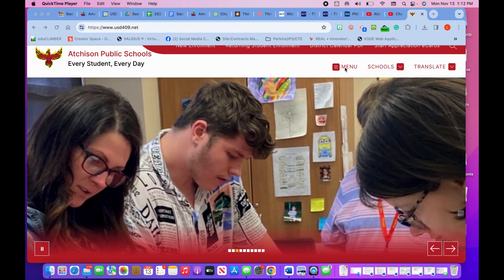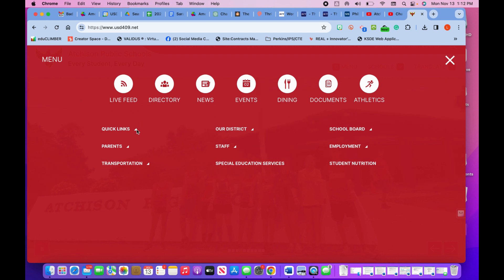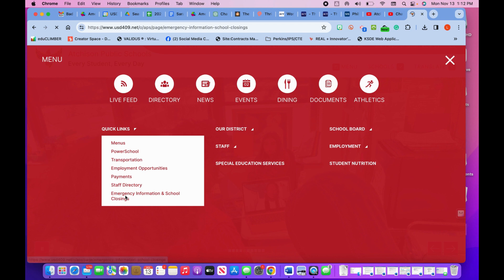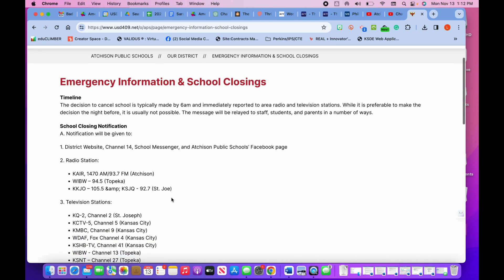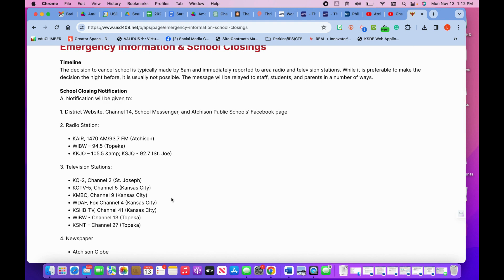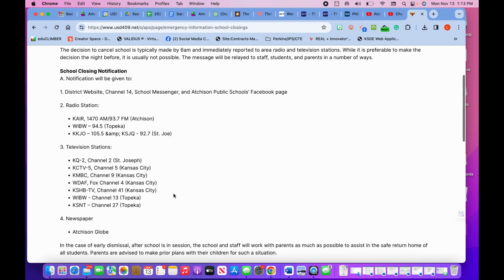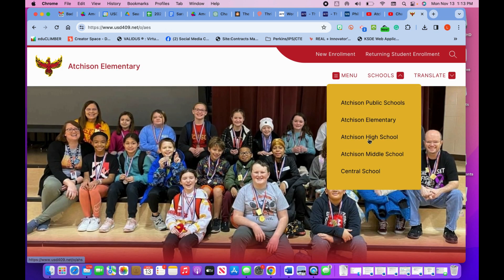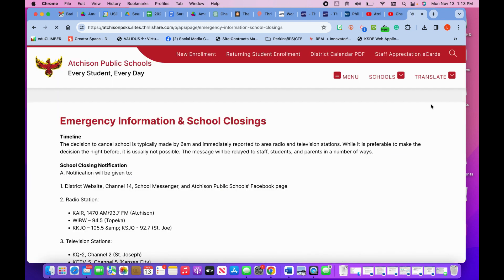Monday Minute Weather Updates